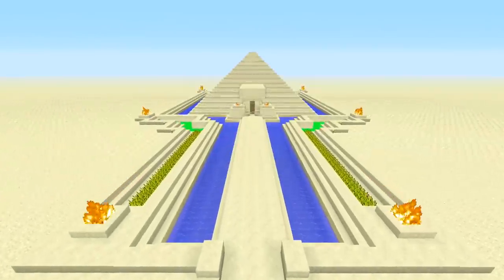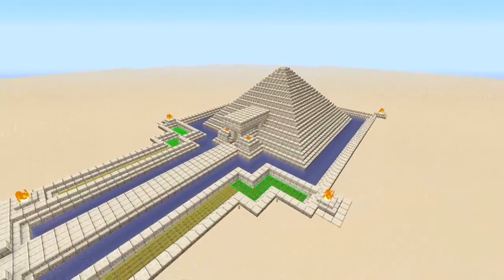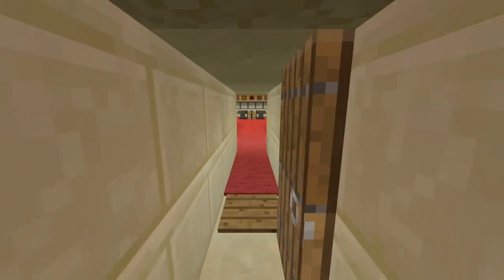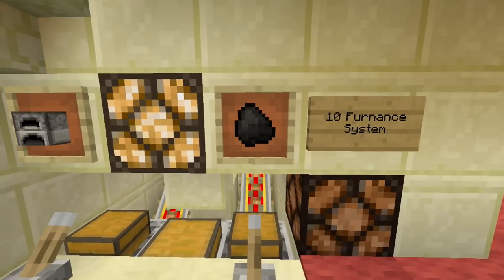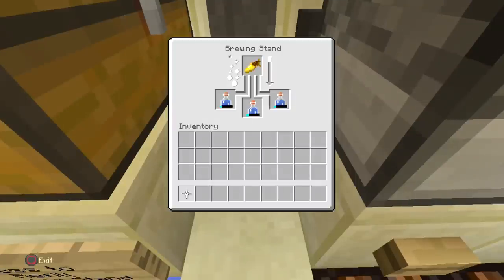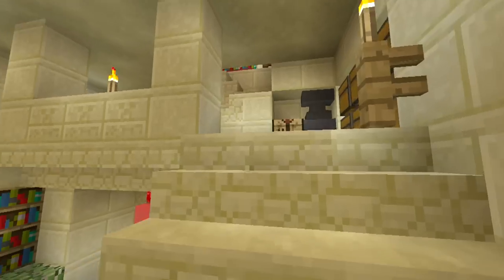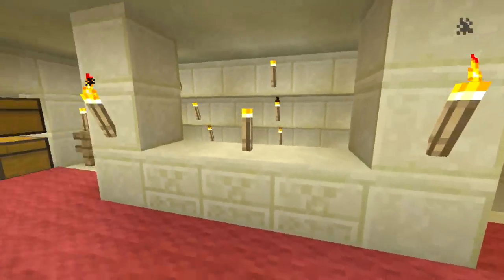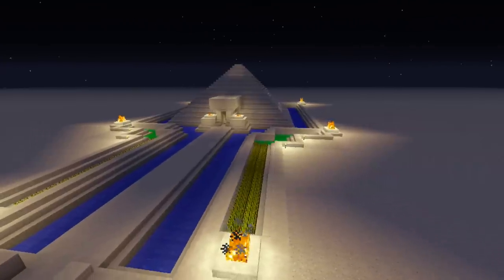Minecraft Showcase : Desert Temple Redstone House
Hey everyone this is a Desert Temple House with tones of cool features. I would like to hear your point of views and ideas on the designs :-)

Features :
- Compact and simple Automatic Brewing Station
- Industrial 10 Furnace System
- Full automatic Armor and Weapon equiper
- Automatic Nerther Portal that turns ON/OFF with a button
- Cobble Stone Generator No Redstone needed
- Automatic Vending Machine
- Small Farm
- Small Nether Wart Farm
- Perfect for a great survival home
- Works on the Playstation, Xbox and PC